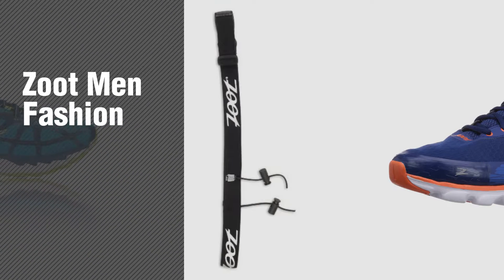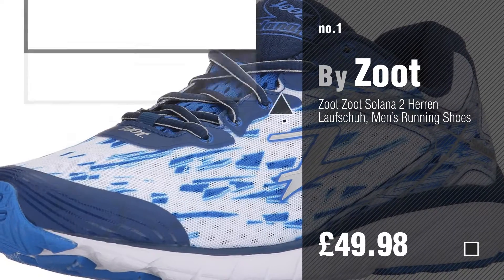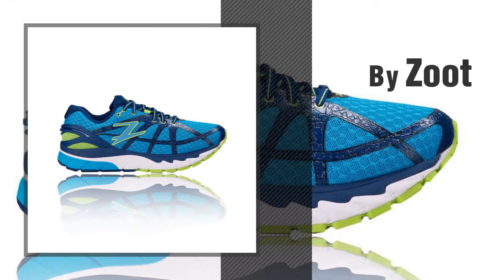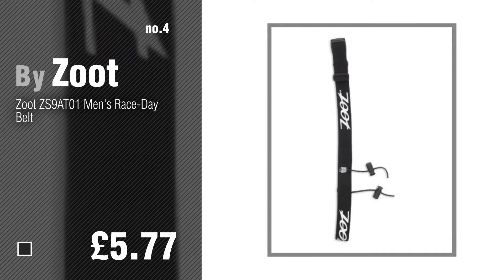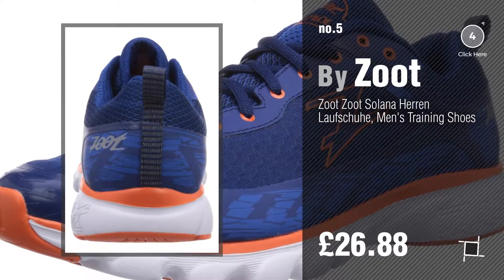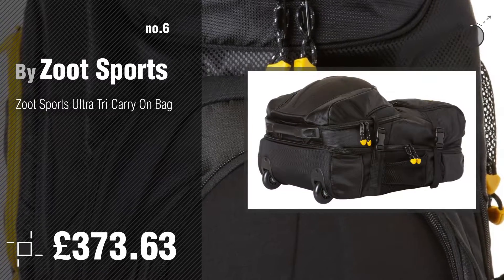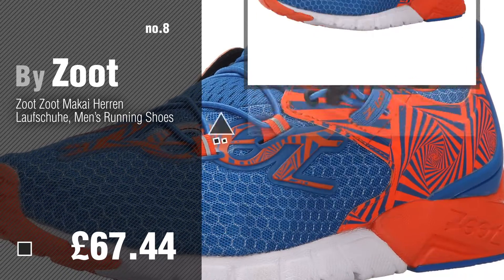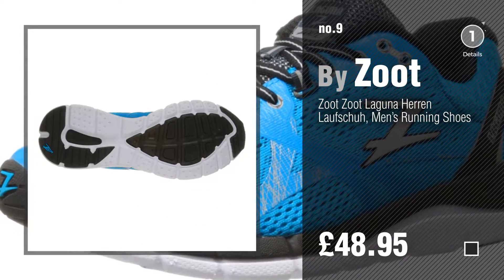Zoot Men Fashion Best Sellers // UK New & Popular 2017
New! 2019 Black Friday / Cyber Monday Road Running Shoes Deals and Updates.

Black Friday / Cyber Monday Zoot Zoot Solana 2 Herren Laufschuh, Men’s Running Shoes by Zoot

Black Friday / Cyber Monday Zoot Wave 1 Wetsuit - SS17 by Zoot

Black Friday / Cyber Monday Zoot Men's Diego Running Shoe by Zoot

Black Friday / Cyber Monday Zoot ZS9AT01 Men's Race-Day Belt by Zoot

Black Friday / Cyber Monday Zoot Zoot Solana Herren Laufschuhe, Men's Training Shoes by Zoot

Black Friday / Cyber Monday Zoot Sports Ultra Tri Carry On Bag by Zoot Sports

Black Friday / Cyber Monday Zoot Men's Board Shorts 7 Inch, Men, Laufhose Board Shorts 7 Inch by Zoot